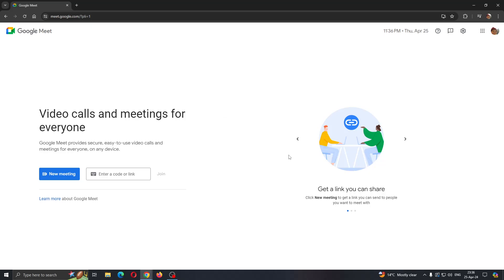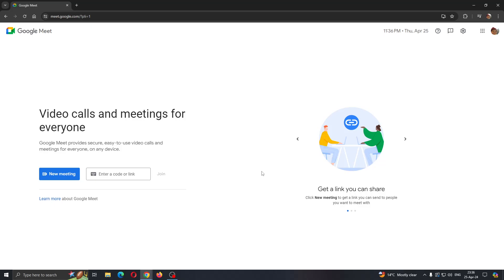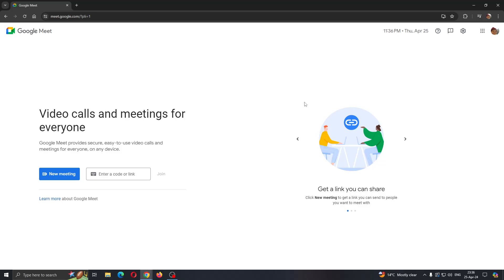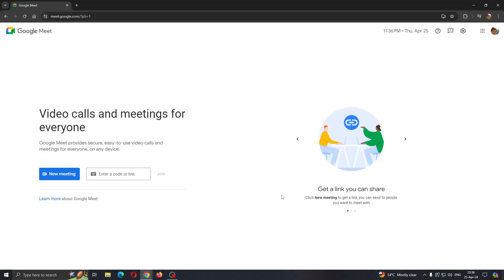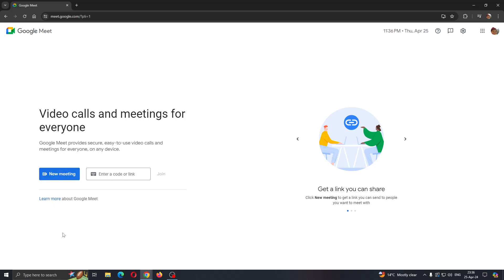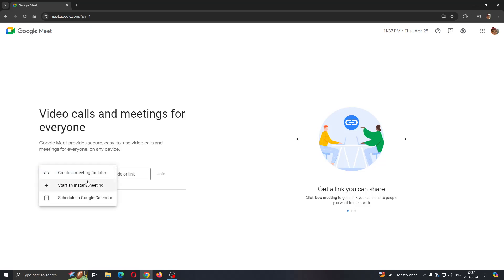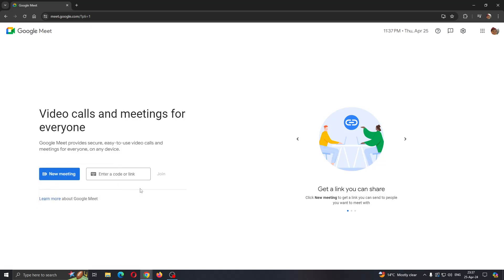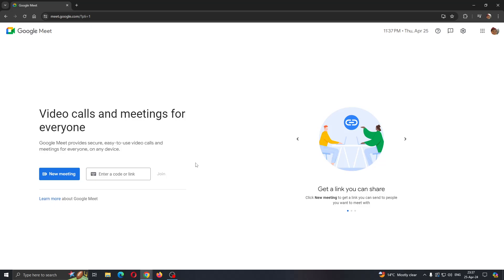How To Attend Google Meet Tutorial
Today we talk about attend google meet,how to use google meet,google meet tutorial,how to join google meet,google meet tips